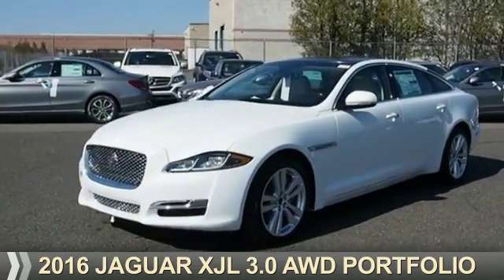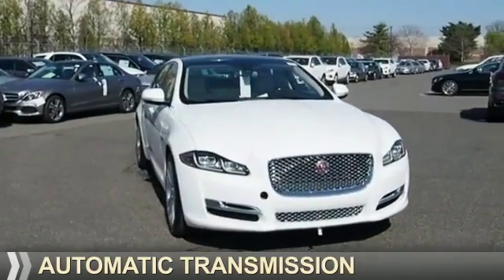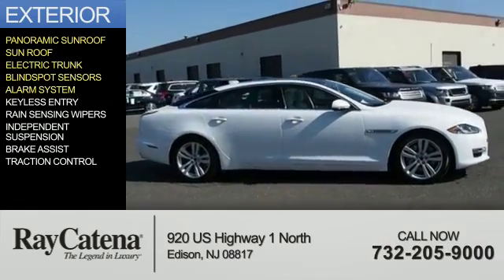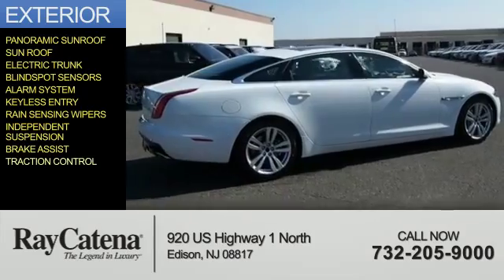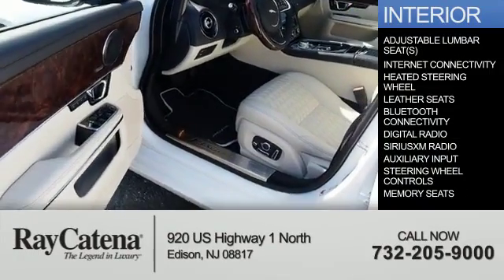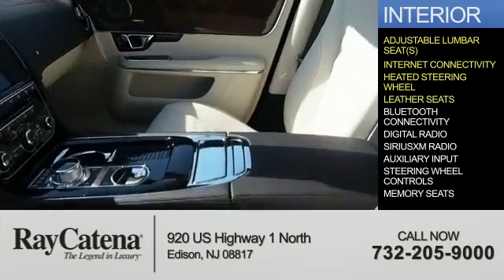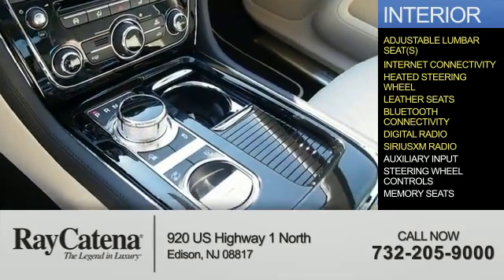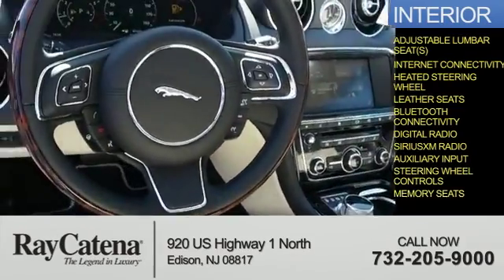2016 Jaguar XJL J16075 - Edison NJ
Year: 2016
Make: Jaguar
Model: XJL
Trim: 3.0 AWD Portfolio
Engine: 3.0 liter 6 Cylindercylinder AWD
Transmission: 8-Speed Automatic
Color:
Mileage: 13
Address:
VIN:SAJWJ2GD1G8V93988